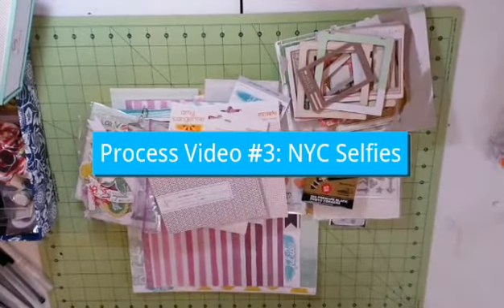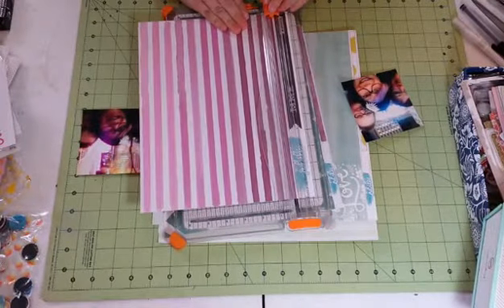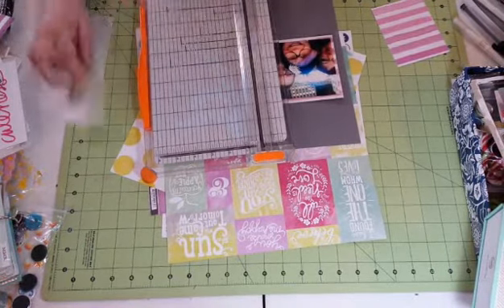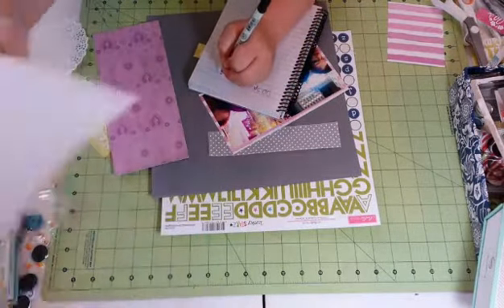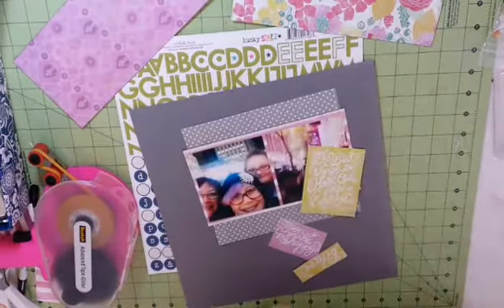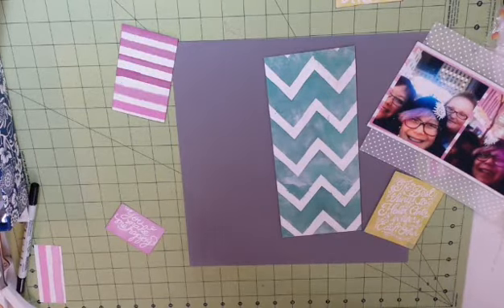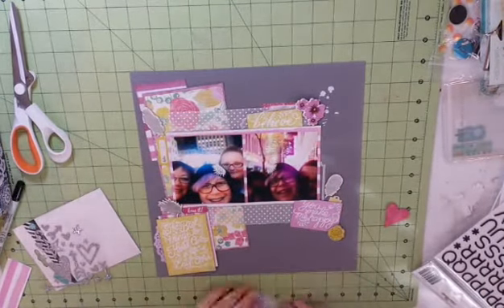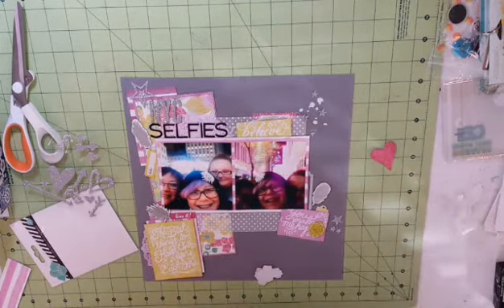Scrapbooking Process Video #3: NYC Selfies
A scrapbooking LO about some selfies taken on a trip to NYC.